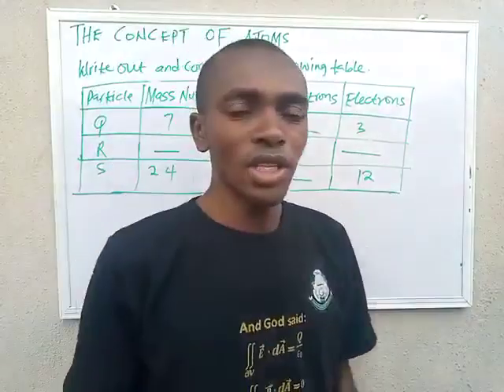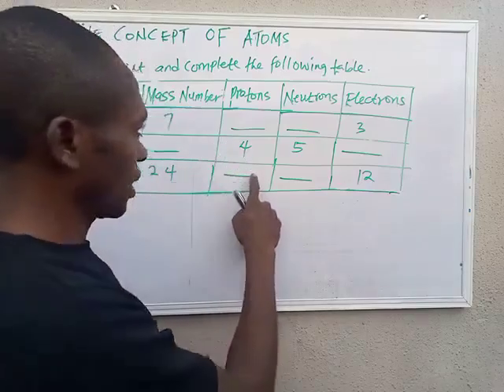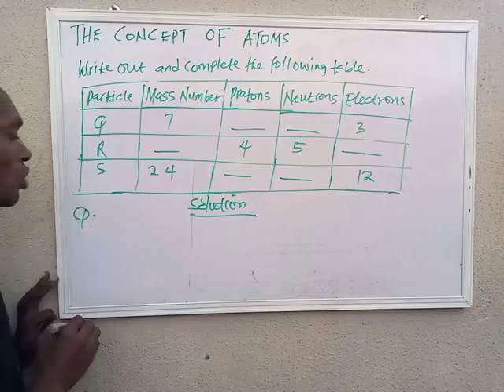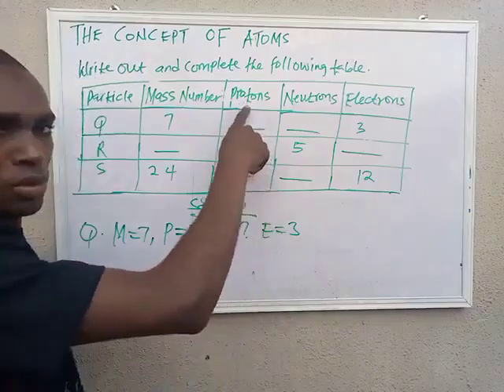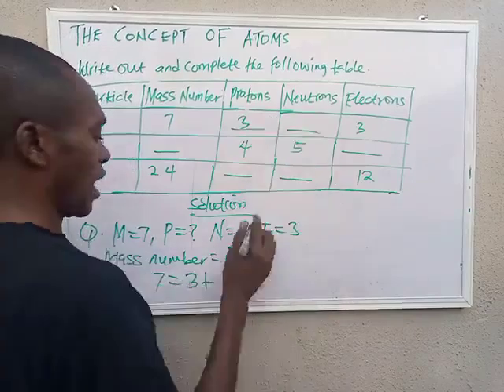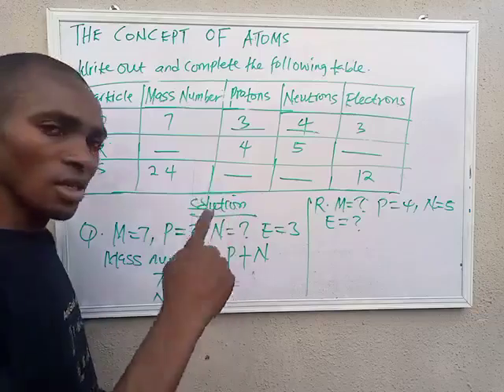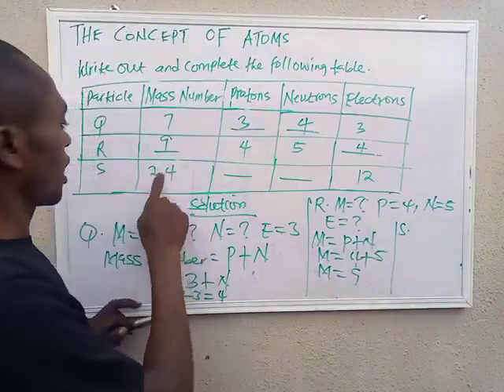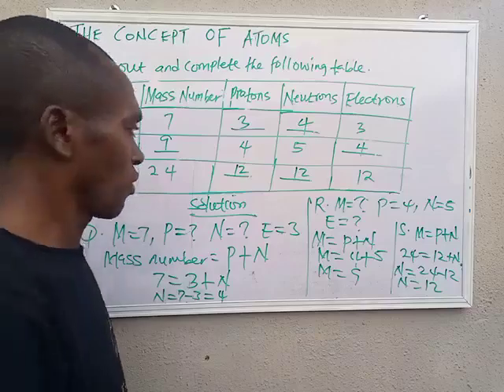CALCULATING ELECTRONS, PROTONS AND MASS NUMBER ( CHEMISTRY)